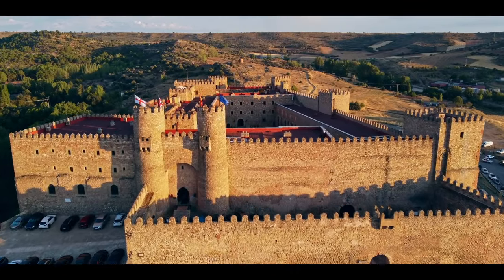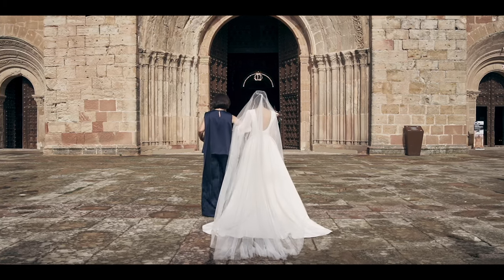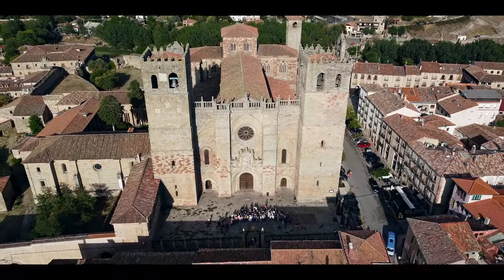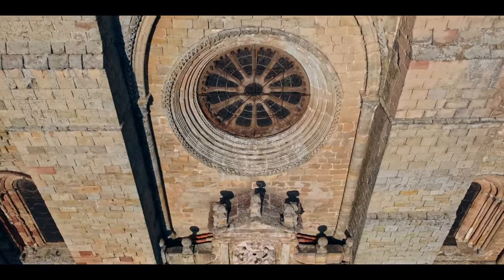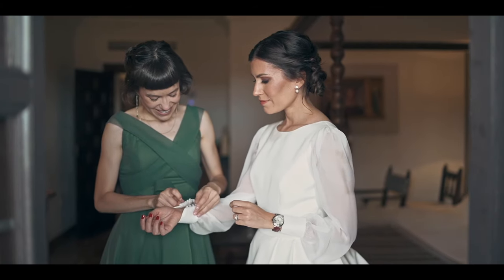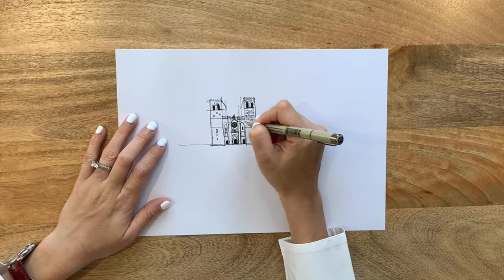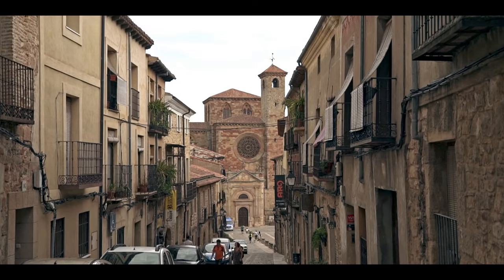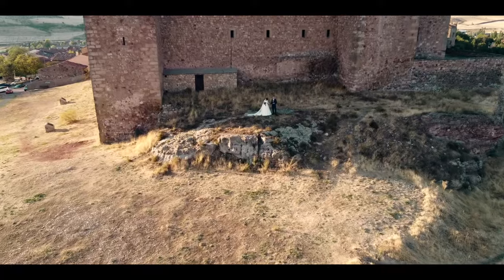Wedding Dress Inspired by Architecture